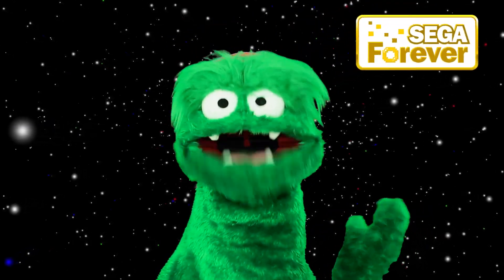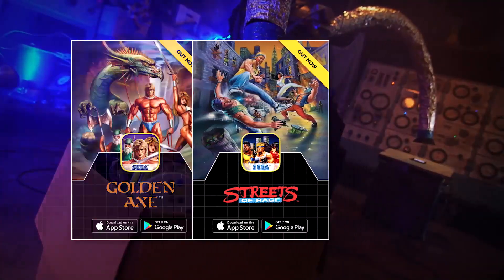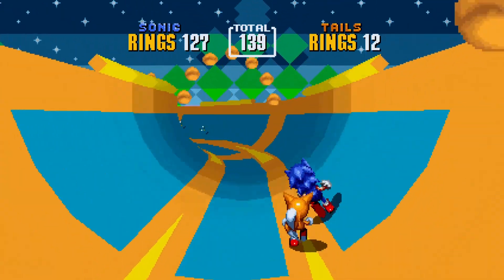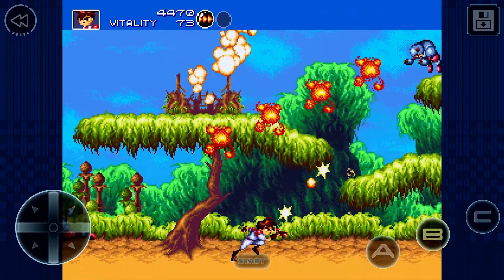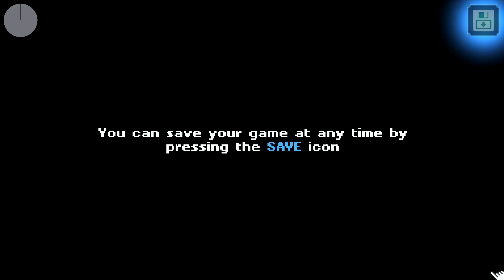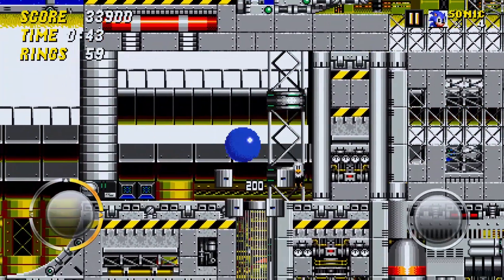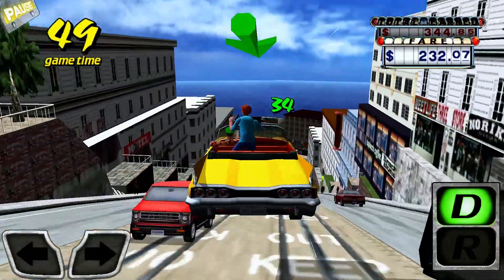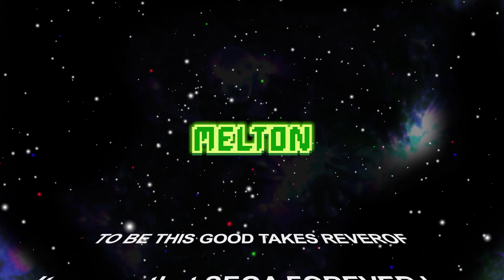Is SEGA Forever Any Good? 2019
SEGA Forever has been around for 2 years, so I have a look at if SEGA Forever is any good and worth your time? I look at a number of games including Sonic the Hedgehog 2, Virtua Tennis Challenge and Crazy Taxi.

Is SEGA Forever any good? Mostly yes, but watch and find out why. I discuss the controller setup that I use, but if you have any more questions about controllers or anything else, please ask away!

SEGA says, “SEGA Forever is a growing collection of classic SEGA games that are free-to-play (with ad support) for iOS and Android mobile devices”, and they claim that SEGA Forever covers, or will cover, every SEGA console. In my SEGA Forever review I look at if they’ve lived up to their promise.

All other music from SEGA.